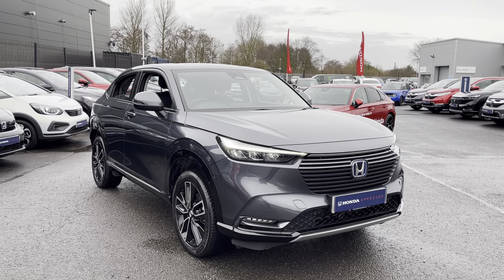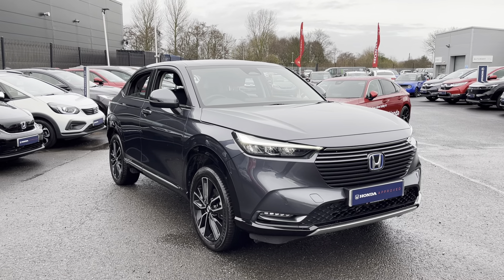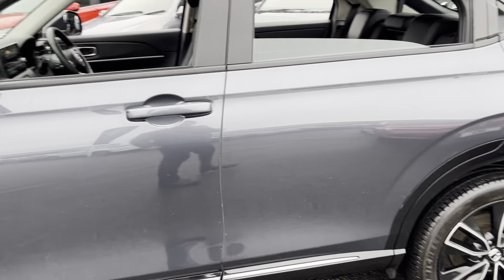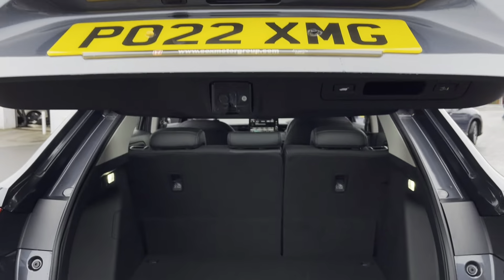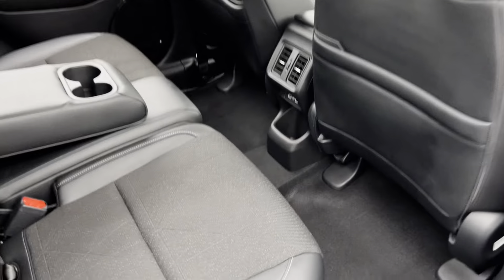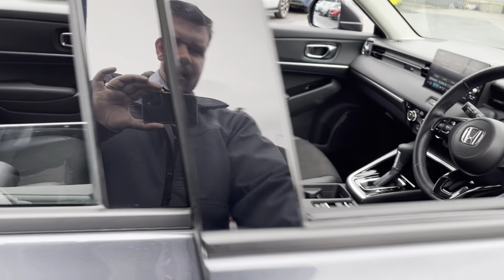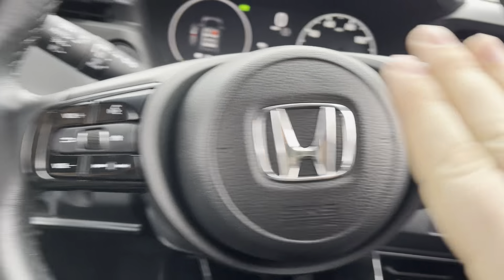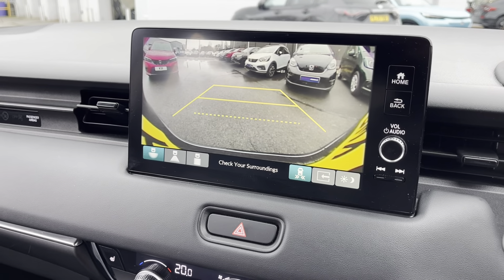Honda HR-V 1.5 h i-MMD Advance CVT Euro 6 (s/s) 5dr | Southport Honda